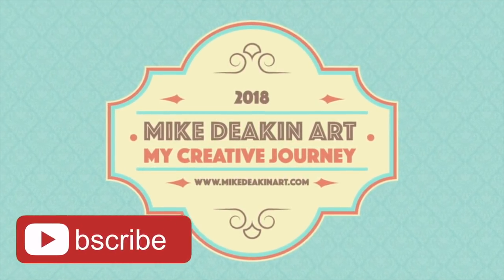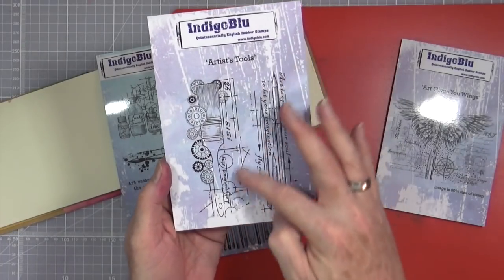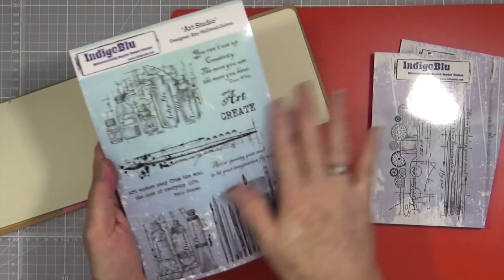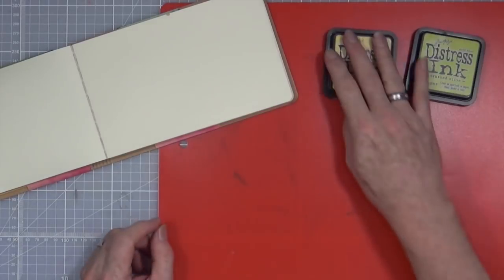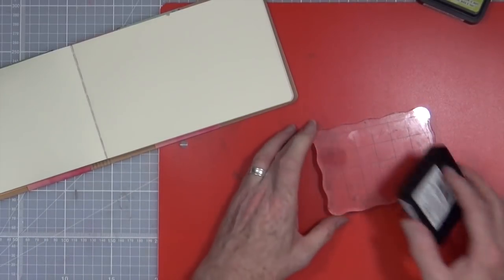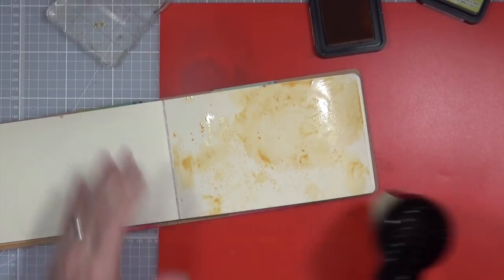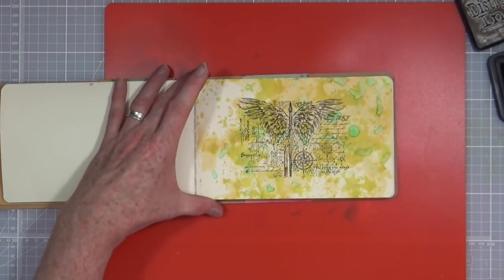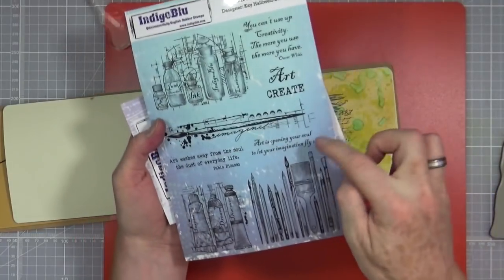New Artist Studio Stamps from IndigoBlu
Today I've been playing in my Dylusions Creative Flip Journal with some new stamp sets just released from IndigoBlu.com. These three new stamp sets feature some cool images, especially for art and artists.